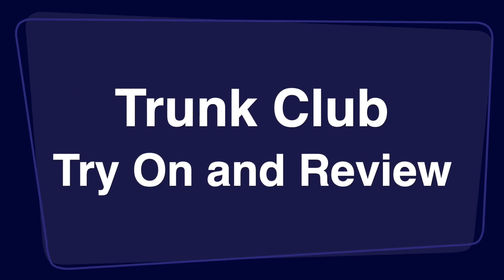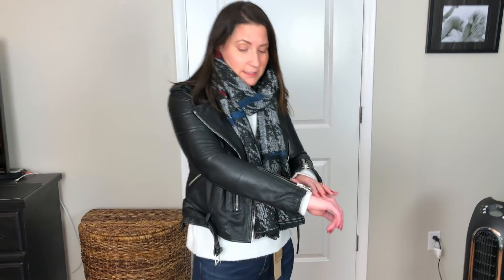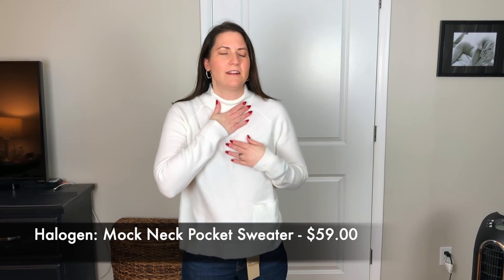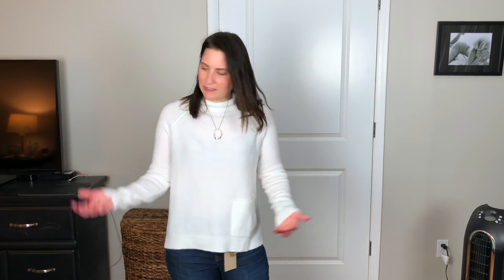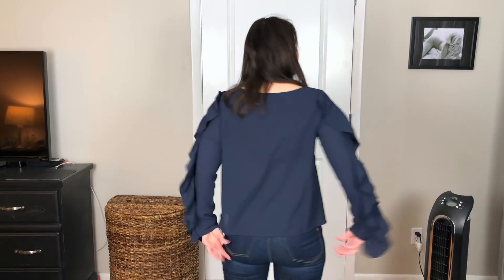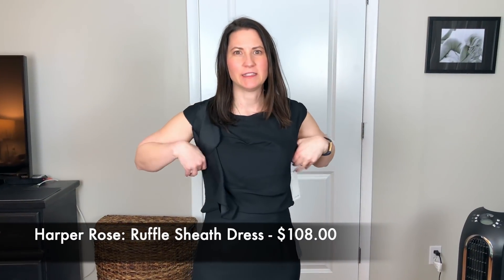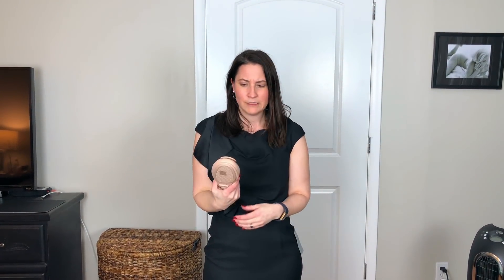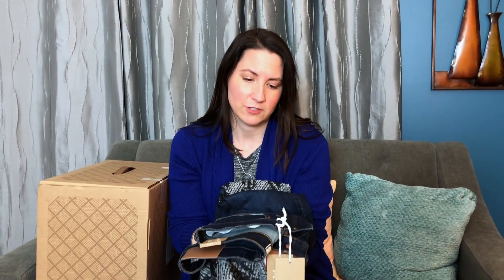Trunk Club Styling, Unboxing, Review & Try On | January 2019 | Tory Burch, Madewell, ALLSAINTS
Happy New Year Friends! I have the same stylist for the second month in a row - still on the learning curve it seems (me included!) - and there is some real life humor sprinkled in there. On the plus side, they finally sent an ALLSAINTS leather moto jacket (I've been asking for months!). I kept the scarf and have to tell you I am debating to go back and purchase the Madewell jeans. Would love your thoughts on those expensive Tory Burch shoes! Take a look and see what you think of this Nordstrom Trunk Club Review. Overall, I am still loving this service! :-)

Trunk Club is a Nordstrom Company, online styling service where you work with your personal stylist who will send you up to 12 items of clothing and/or accessories.  You have 48 hours to preview your trunk and approve or remove items before they are shipped. There is a $25 styling fee, which can be applied to your purchase (and is waived for Nordstrom card holders).   You have 5 days to try everything on and decide what to keep.  Send anything you don’t want back via UPS pickup at no charge to you.